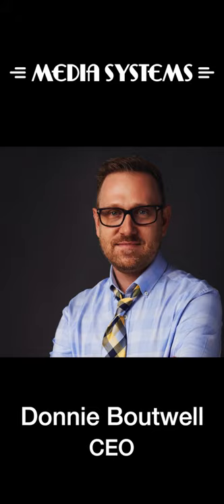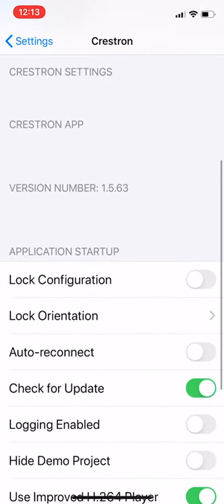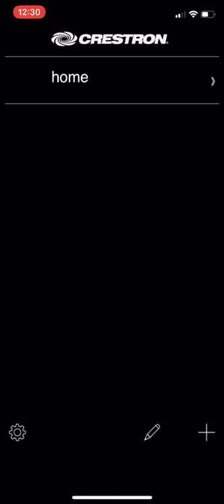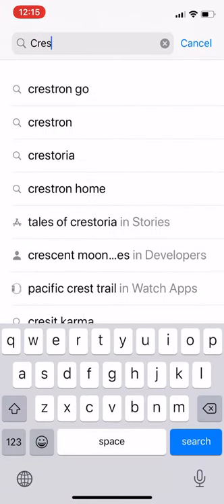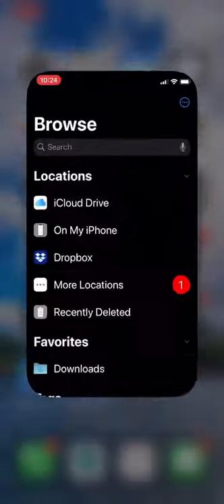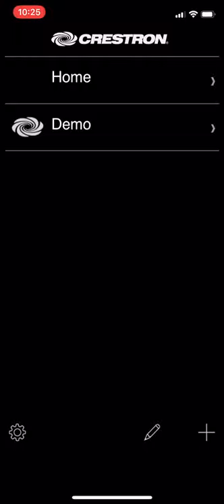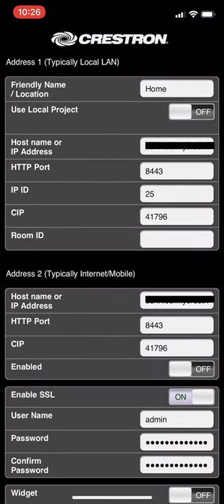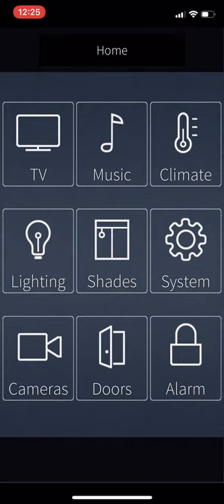How to Setup CrestronGo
Crestron is killing off the old Silver App.  Watch this video to learn how to migrate to the new and improved Crestron Go App.